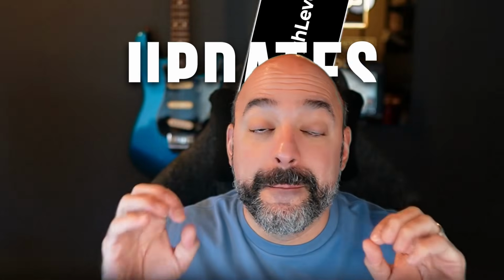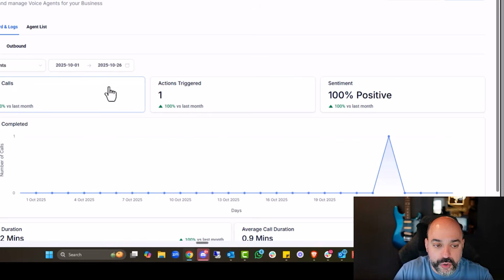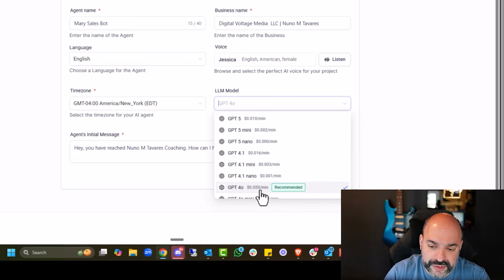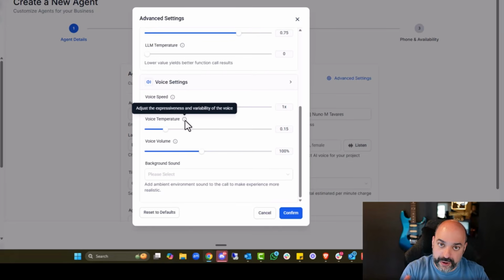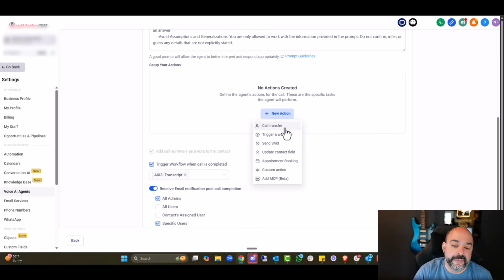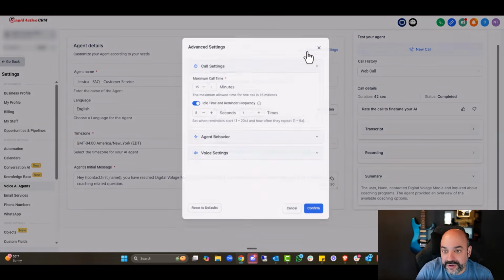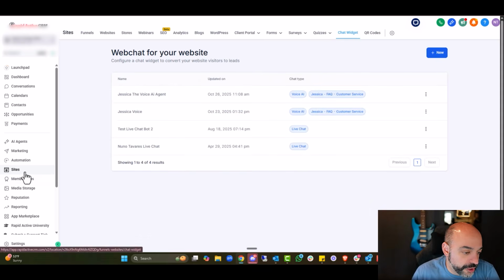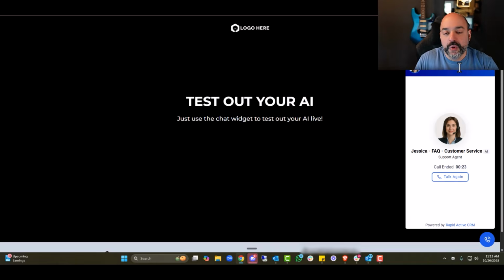GoHighLevel Just Dropped a NEW Voice AI Update! Step-by-Step Setup & Features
GoHighLevel's NEW Voice AI Widget Is Here!

In this full step-by-step tutorial, we break down the latest Voice AI updates from GoHighLevel, including how to set up the Voice AI Chat Widget and add it to your website or funnel in just minutes.

TIMESTAMP:
0:00 Overview of New Voice AI Updates
0:14 Add Voice AI Widget to Website
3:37 Creating a New Voice AI Agent
6:11 Token-Based Model Options and Pricing
8:36 Interruption Sensitivity and LLM Temperature
11:27 Voice AI Usage and Free Widget Calls Until Dec 2025
12:23 Prompt Setup and Token Usage Overview
13:08 Call Transfer, Appointment Booking, Custom Actions
14:46 Prompt Evaluation and Contact Updates
18:45 Widget Settings and Customization
22:27 Final Demo on WordPress Site